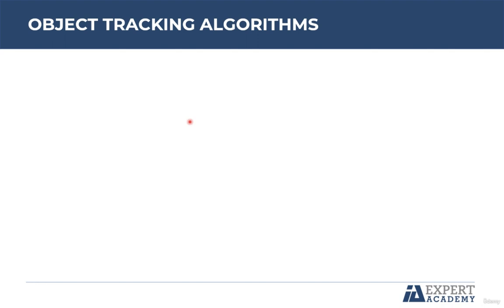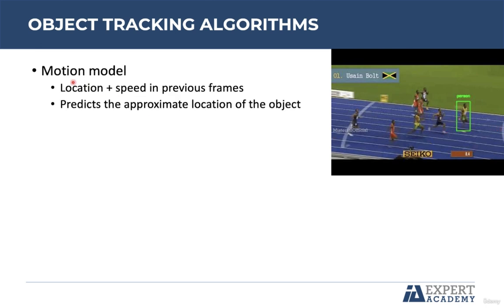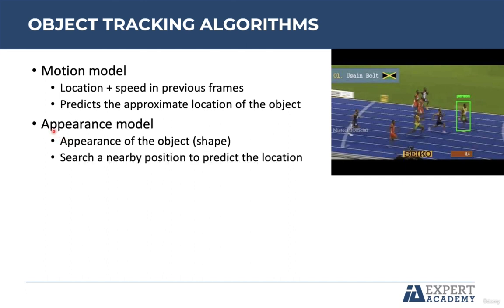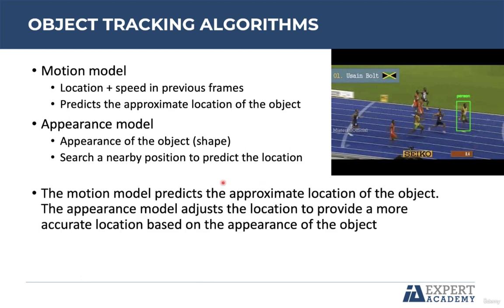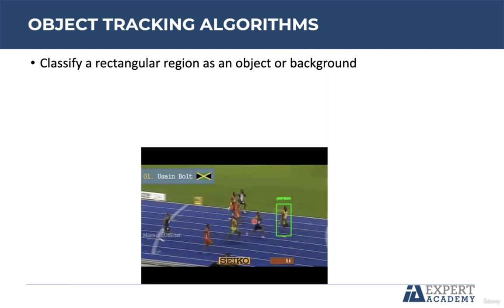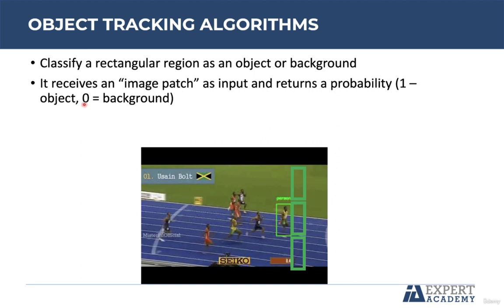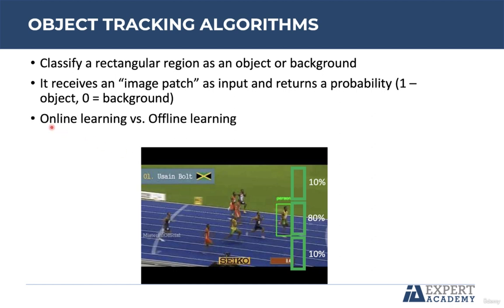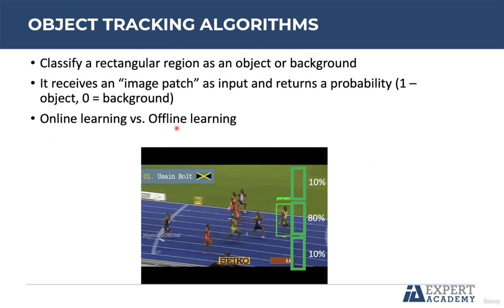002 Object tracking algorithms intuition